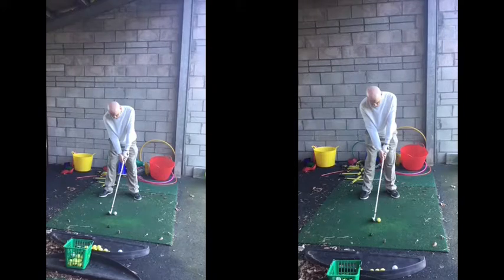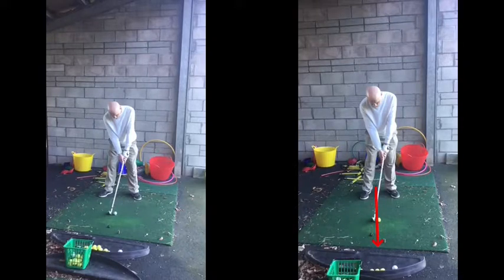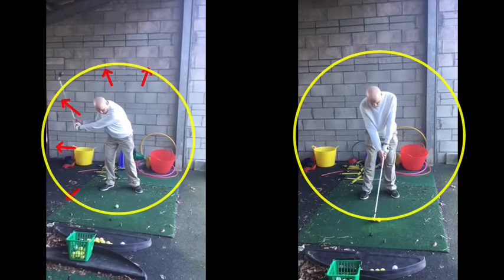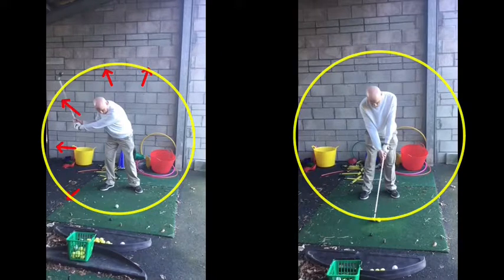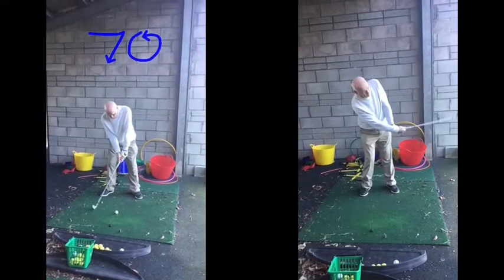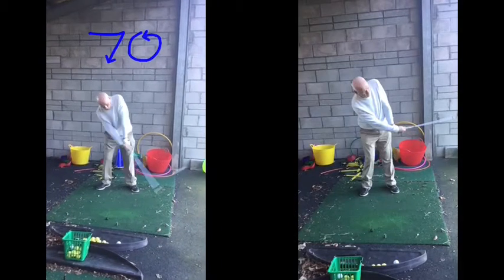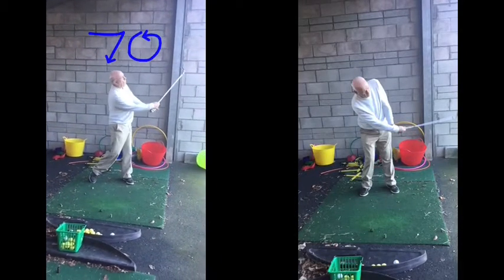golf lesson at Cottrell Park